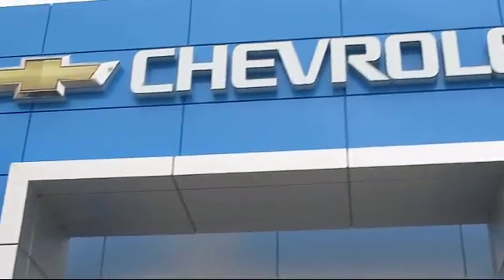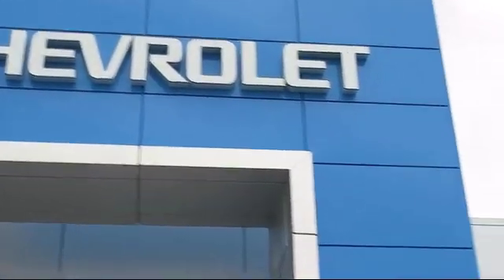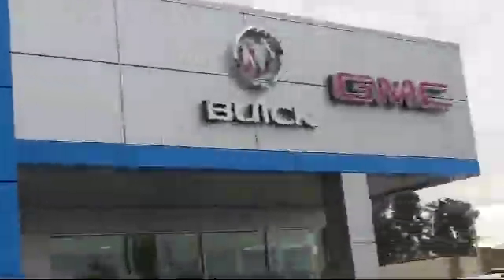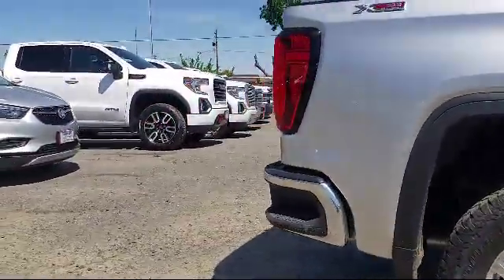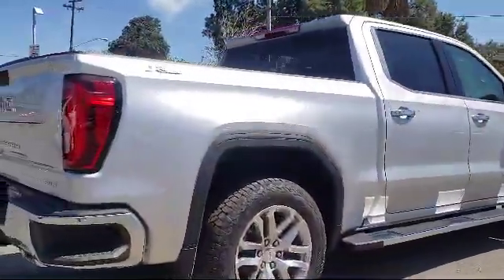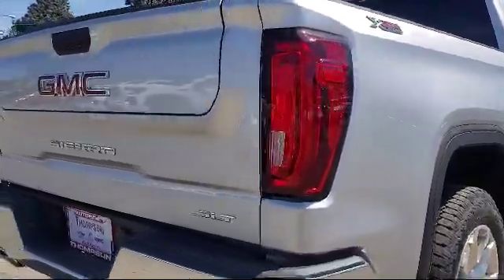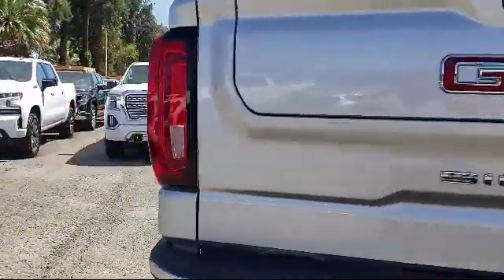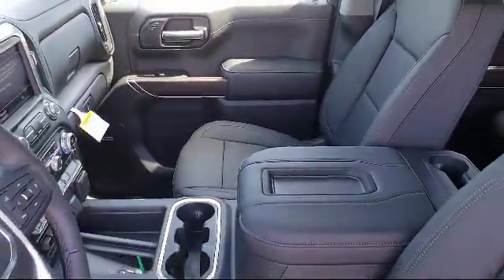2019 GMC SIERRA 1500 SLT Modesto Tracy Turlock Los Banos Merced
2019 GMC SIERRA 1500 SLT Stock Number: 192700 Vin:3GTU9DED3KG132386.